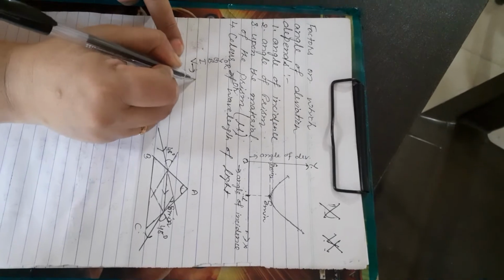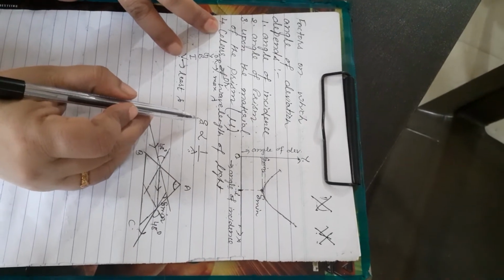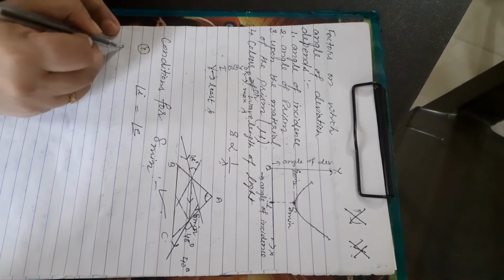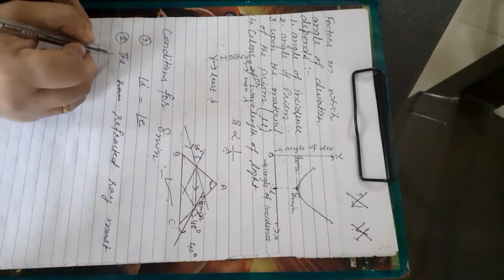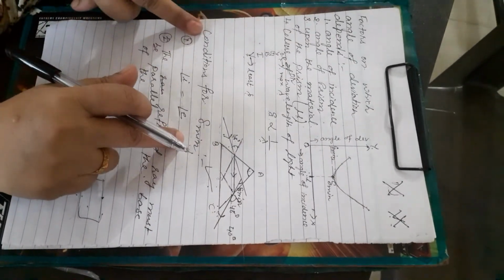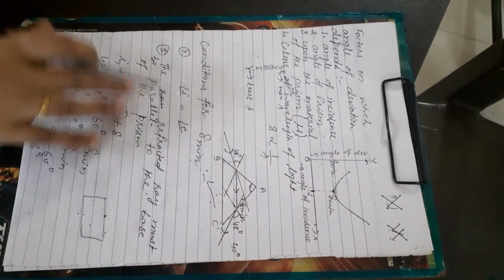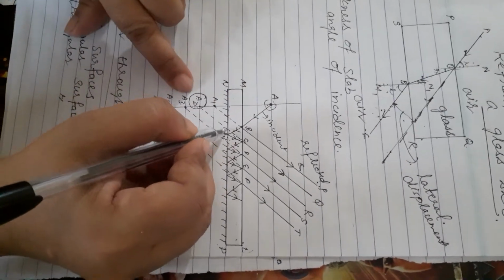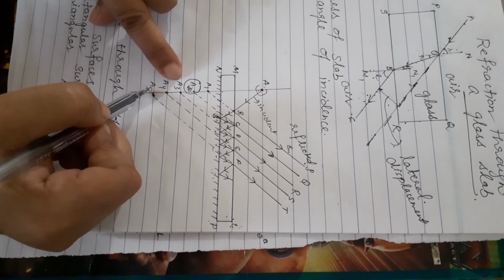Class 10th Physics ICSE board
Refraction through a prism and derivation of i+e=A+angle of deviation.